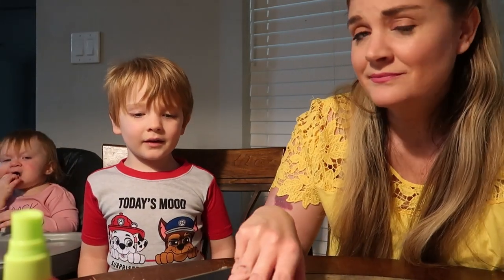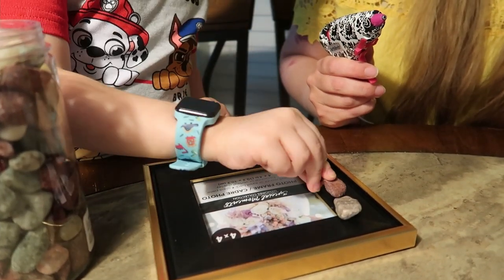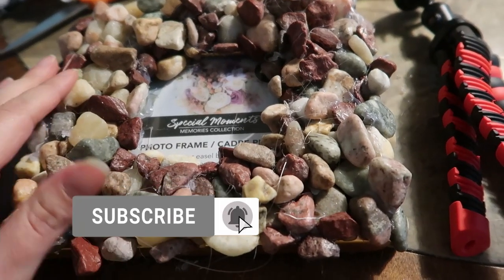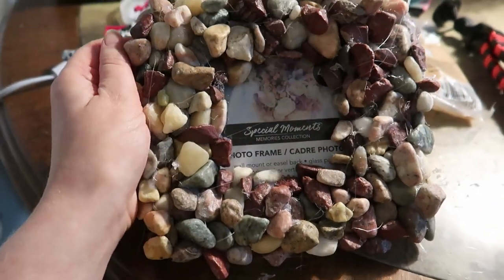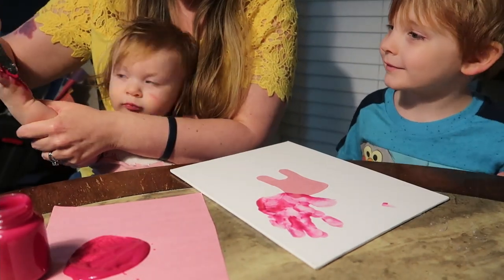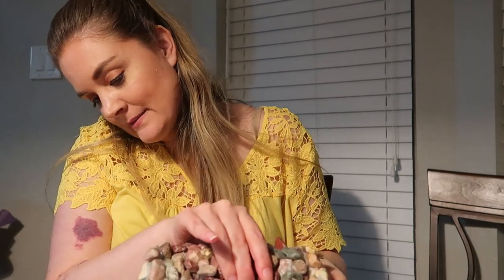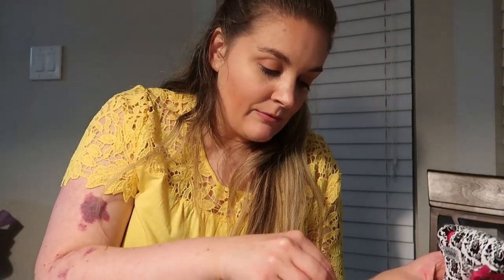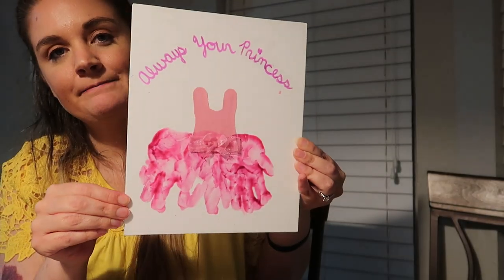Father's Day Kids Crafts // Father's Day Questionnaire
Every father's day I like the kids to do crafts for their dad and give it to him for a present.  I also think it's cute and funny when James answers a father's day questionnaire.